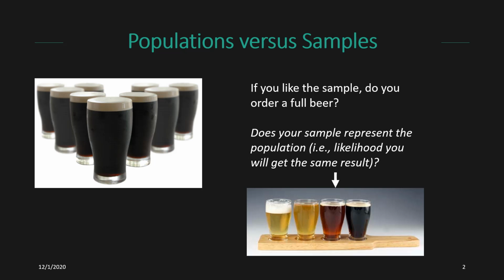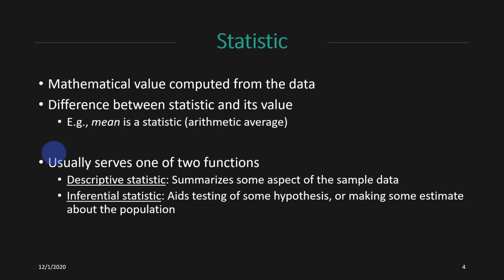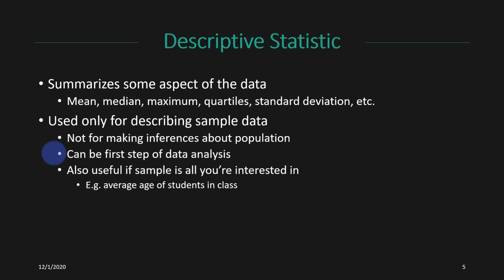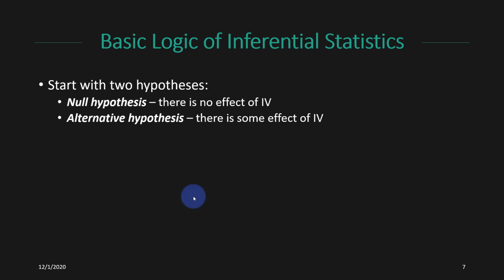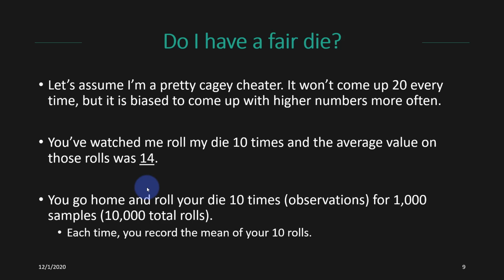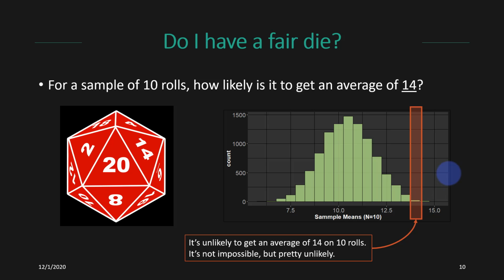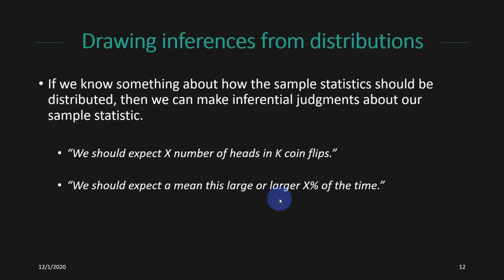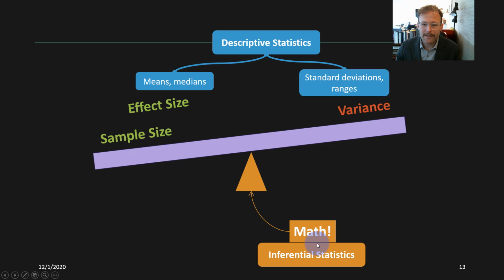Introduction to Statistical Inference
Lecture 01C for Research Design and Analysis: Introduction to Statistical Inference.